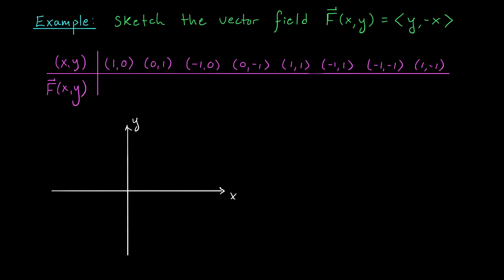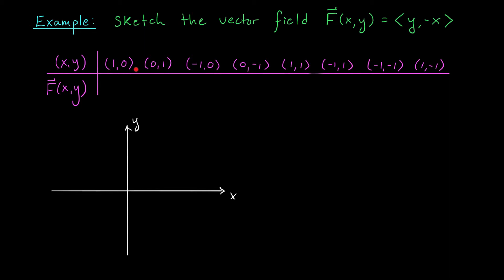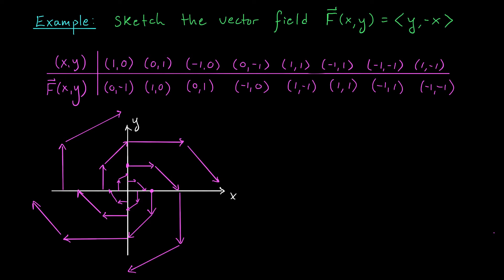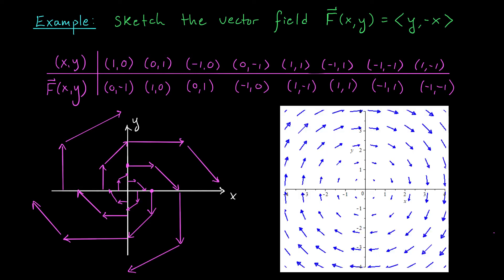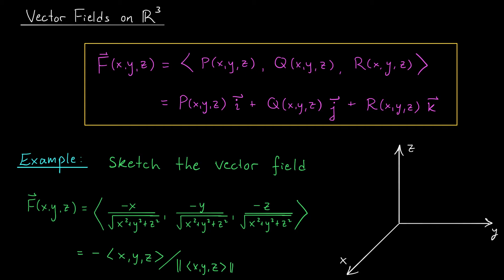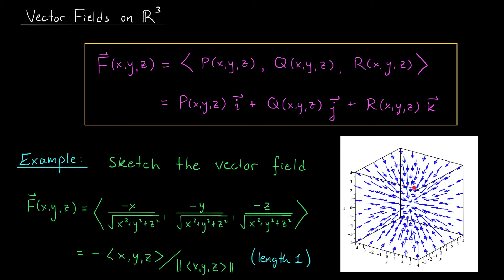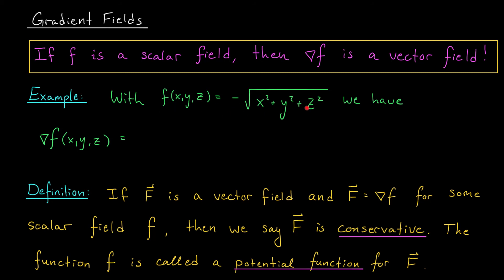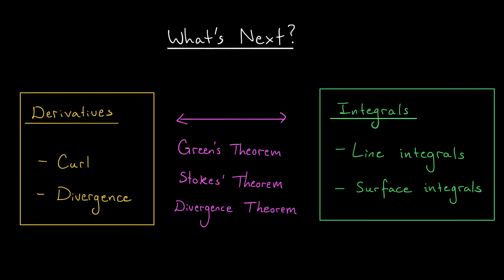Vector Fields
Welcome to my video series on Vector Calculus. You can access the full playlist here:

Videos by Zack Cramer, University of Waterloo. Textbook reference: Essential Calculus by James Stewart